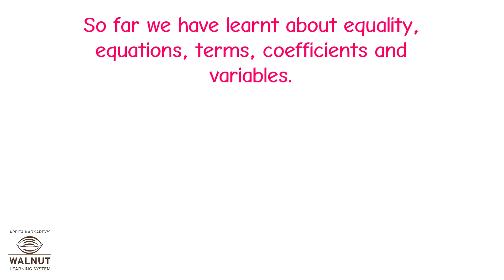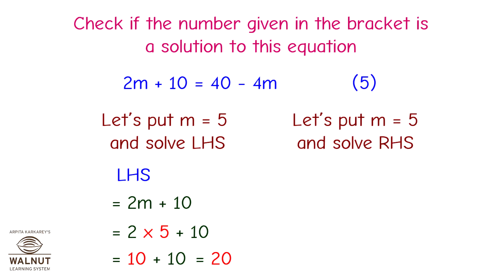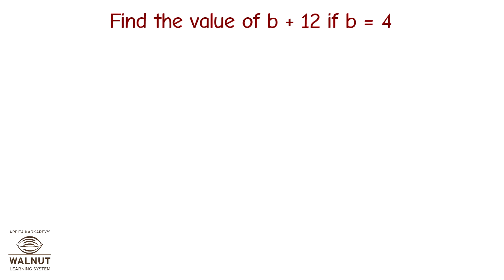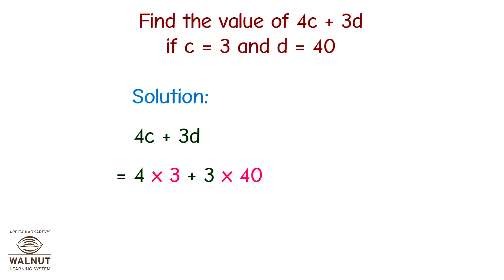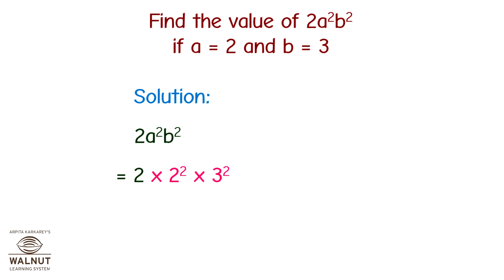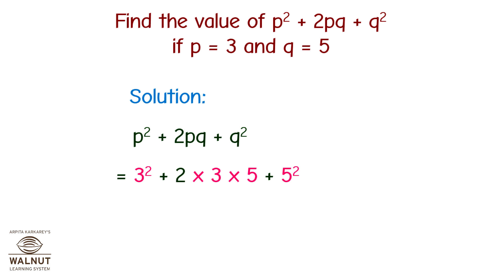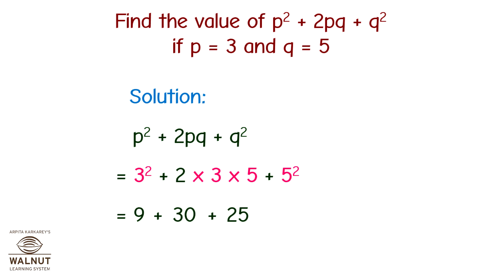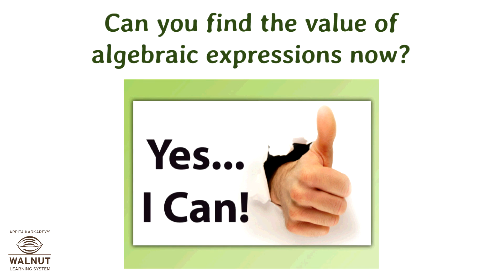7 Math - Algebraic expressions - The value of an algebraic expression